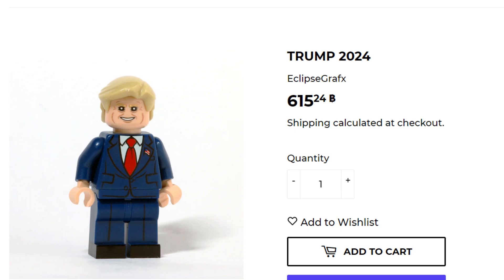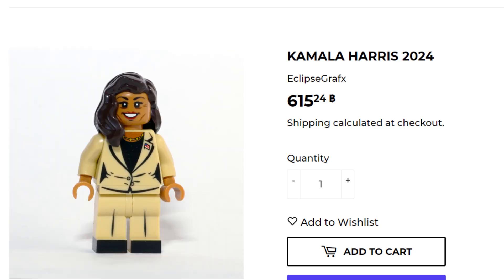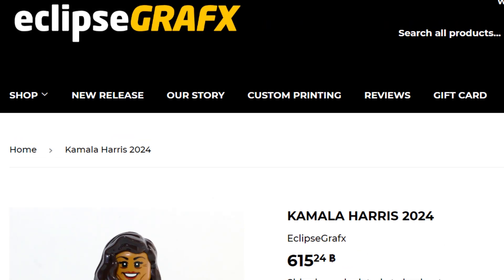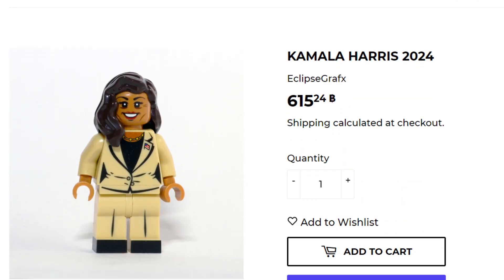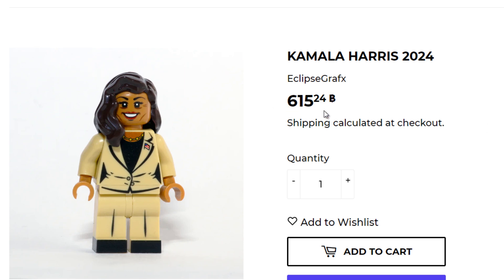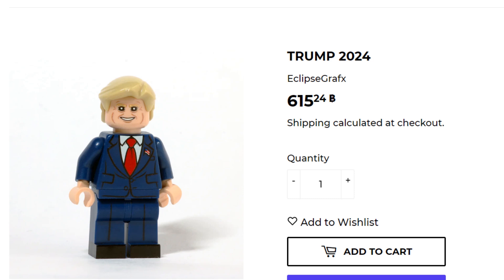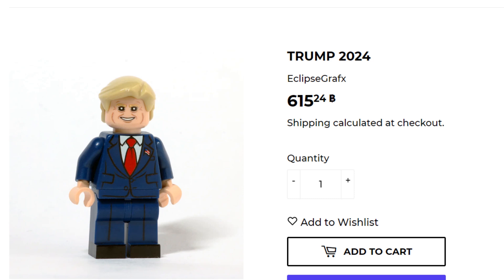And the winner is...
This video showcases custom LEGO minifigures of President Donald Trump and Vice President Kamala Harris which are available to purchase from EclipseGrafx.

Links to the purchase the minifigs:
TRUMP

👕MERCH - Thank you for your support!